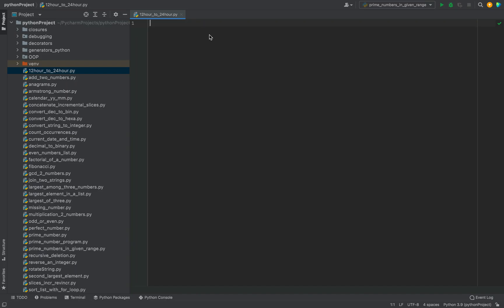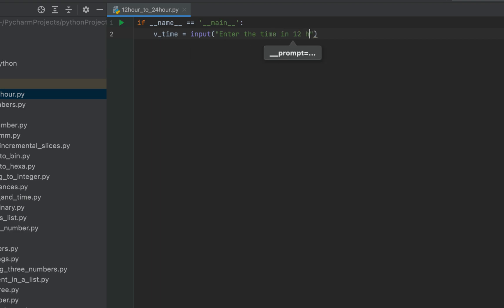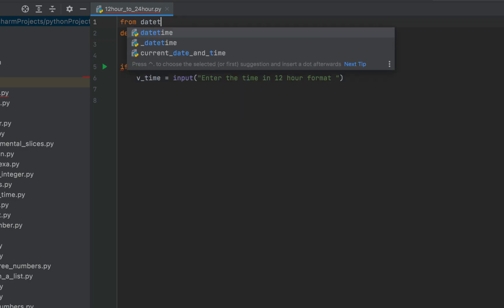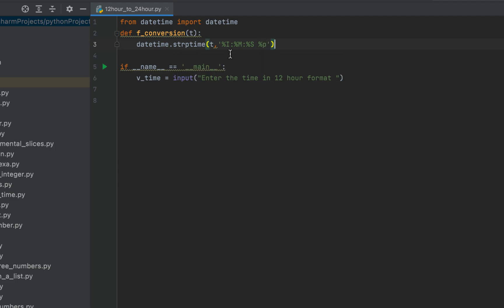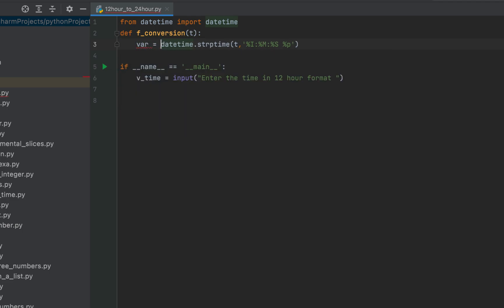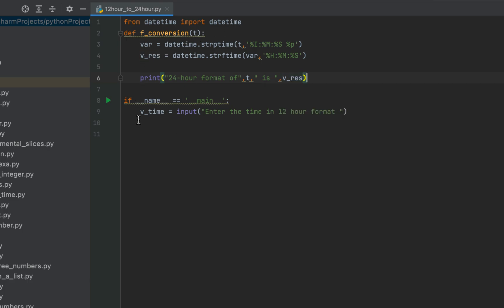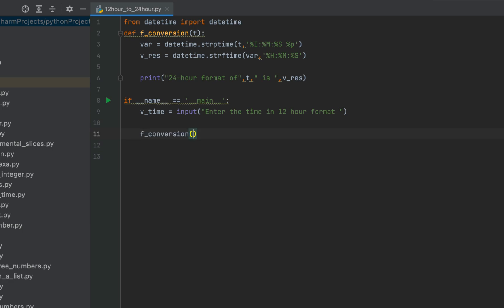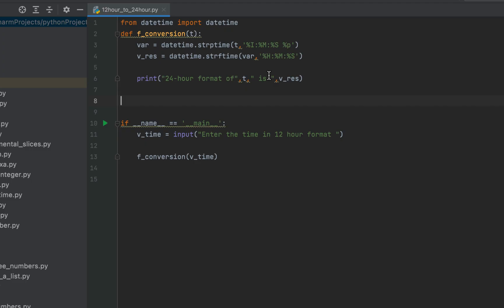Python program to convert time from 12 hour to 24 hour format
In this video, you’re going to learn to create a python program to convert time from 12 hour to 24 hour format.

I will be telling you 2 methods in this video to find perform time conversion from 12 to 24 hours using Python.

Make sure you watch this video till the end because it will give you a lot of learning.

'How to change time 12 hours to 24 hours ?' is often asked in Python interviews so make sure that you watch this video till the end as this one can be your next Python coding interview question

Therefore, you wouldn't want to miss watching the whole video at any cost.